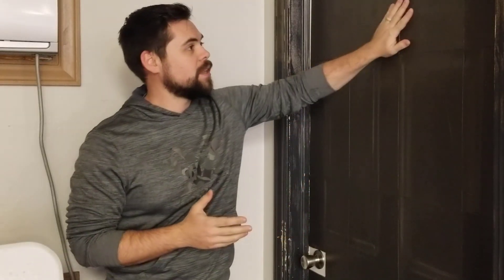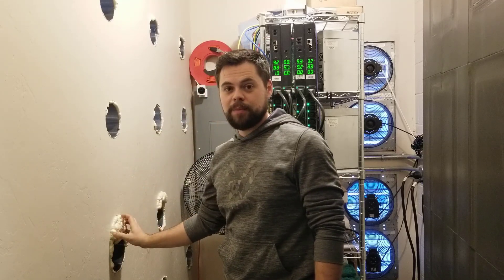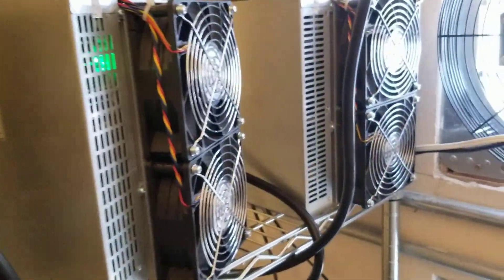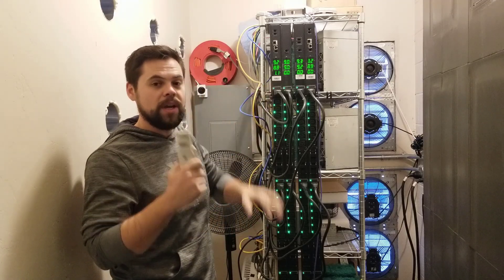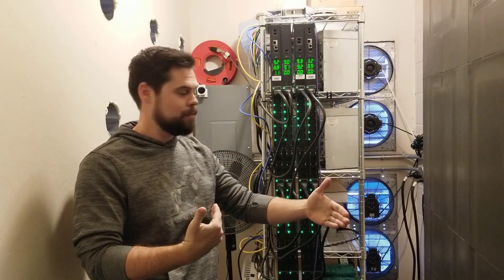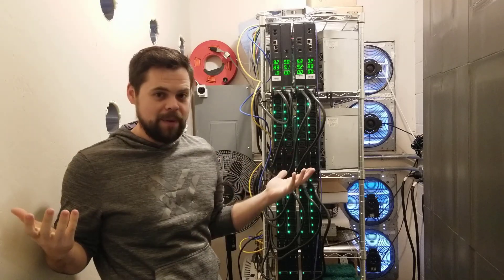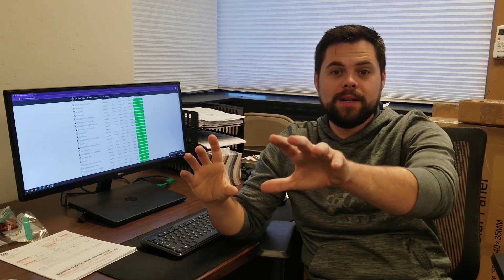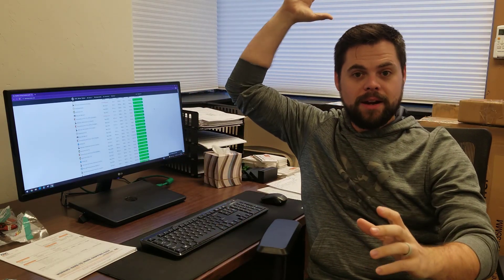How to Start an ASIC Crypto Mining Farm at Home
This is how I started my own DIY crypto mining farm at home. I spent months researching and looking for deals on miners and I jumped in head first and it has been one of the best decisions of my life so far.